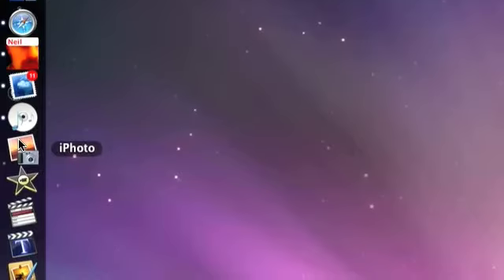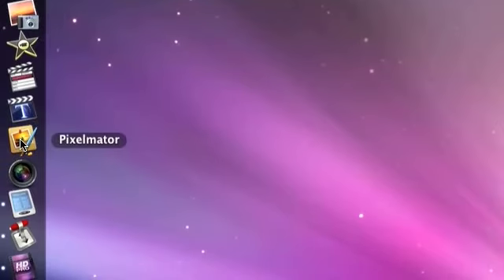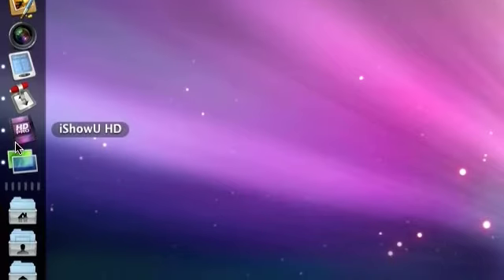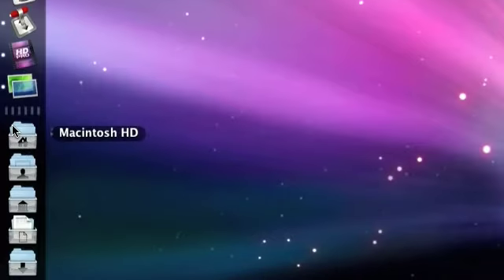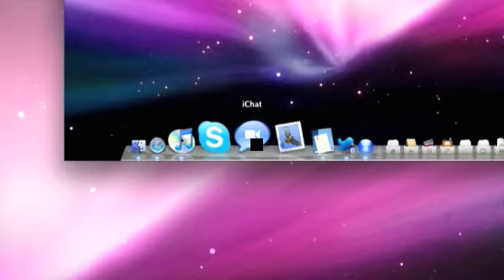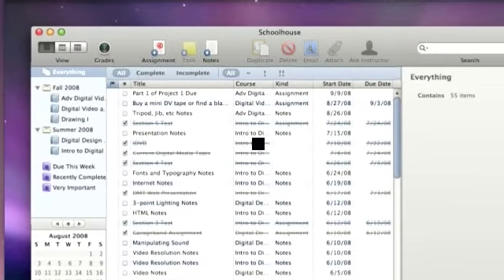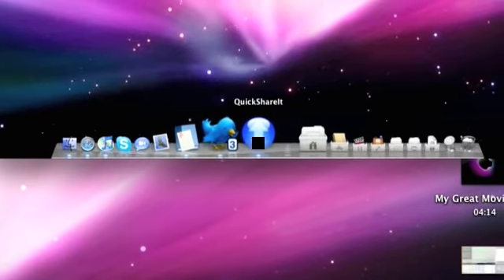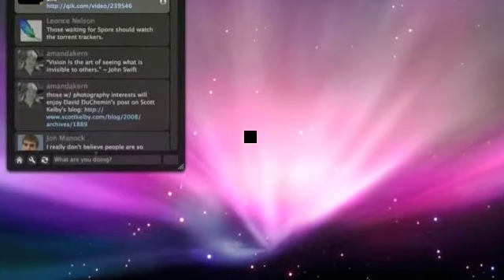What's in my docks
- What applications do I have in my docks?